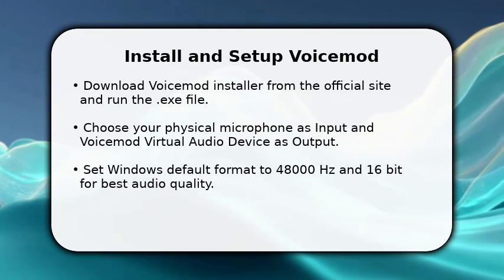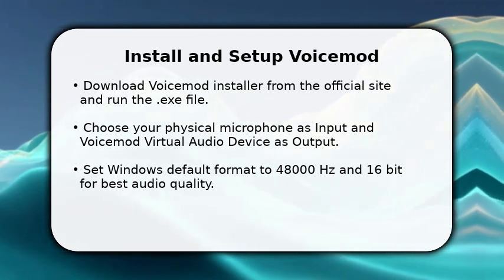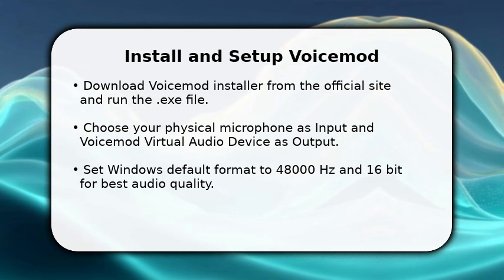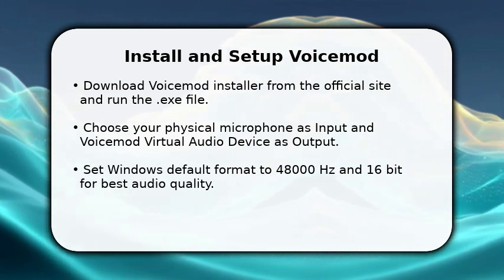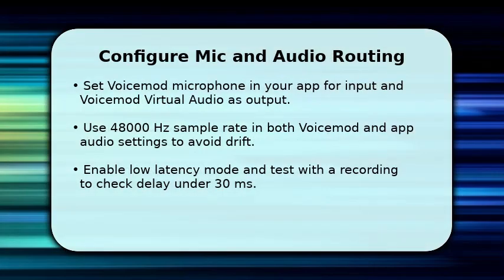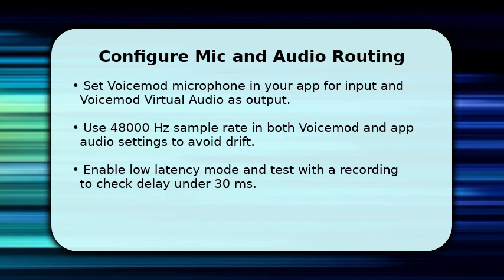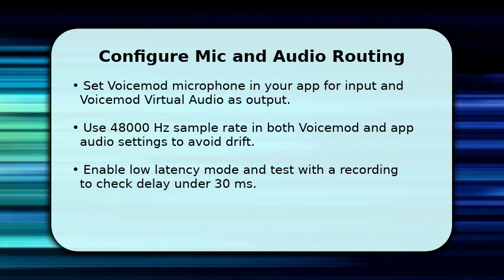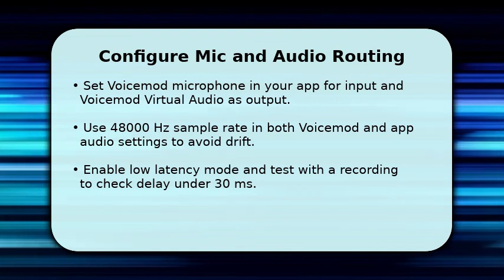How to Change Voice with Voicemod (full Guide)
How to Change Voice with Voicemod (full Guide) | 🔒 Surfshark VPN Deal — Stay private and secure. $1.99/mo + 3 Months Free ▸

Dive into the world of personalized audio as we guide you through Voicemod, a cutting-thy voice modification tool. Discover how to alter your vocal tone and pitch with ease in this comprehensive tutorial.

Voicemod, voice modifier, change my voice, vocal training software, pitch control, tone adjustment, audio editing guide